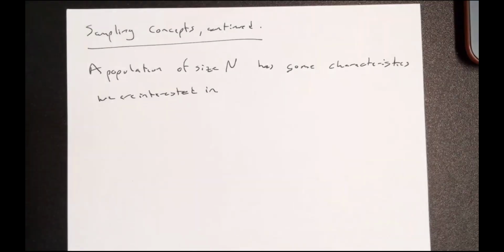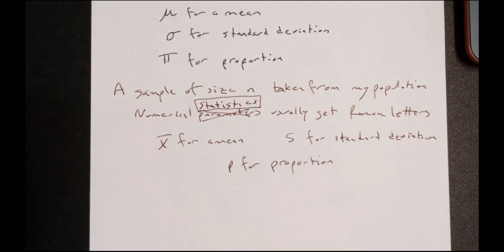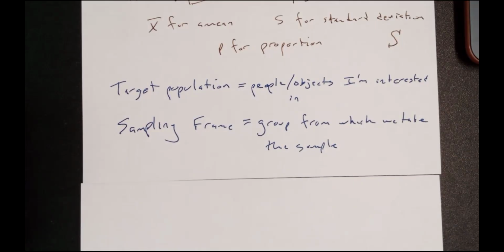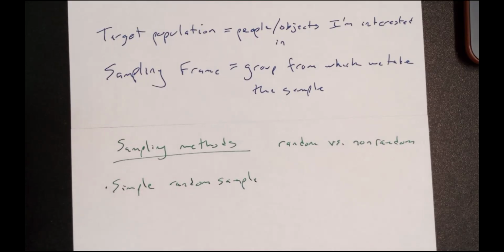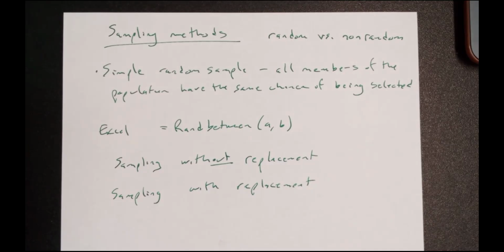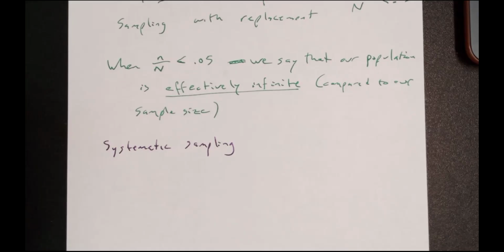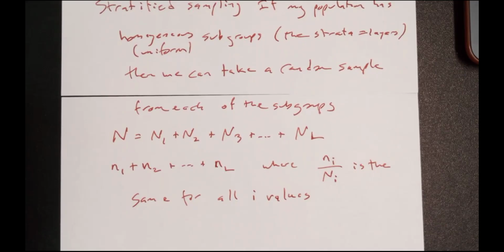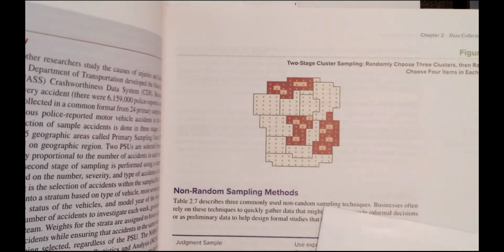SMA129 08292025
Class recording for SMA129 Business Statistics for Friday August 29, 2025